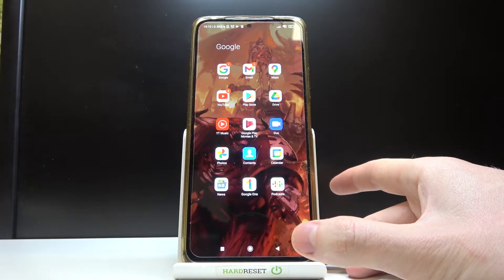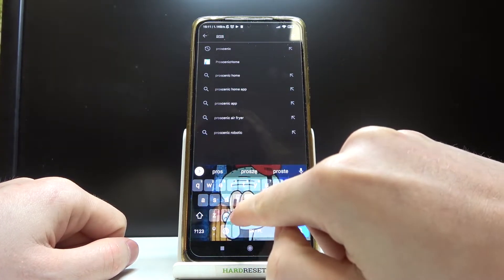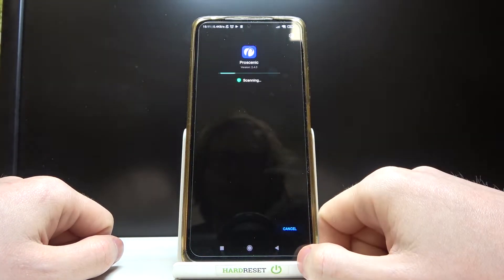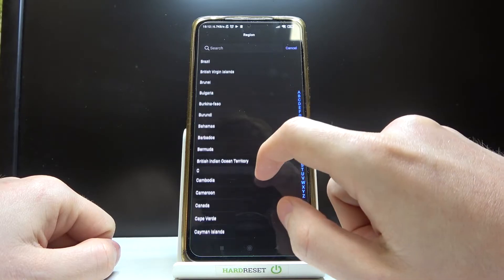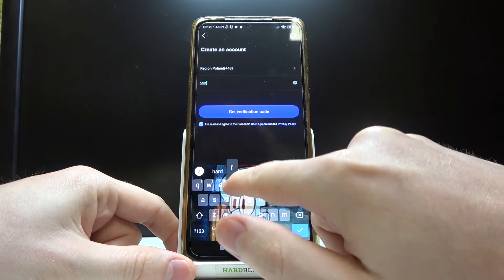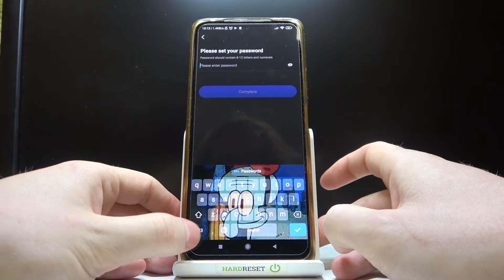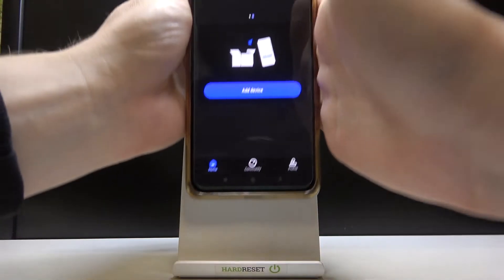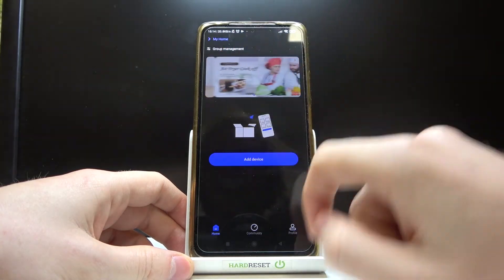Proscenic 6M Pro - How To Download & Install Proscenic Home App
If you want to download and setup Proscenic Home app on any Android Device, this video might be essential. Simply follow our step-by-step video tutorial and learn how to download and install Proscenic Home app. In case you would like to learn more about Proscenic M6 Pro, then we recommend you to check our other videos where we demonstrate more functions for this device all of it can be found on HardReset.Info Youtube Channel. Cheers !

Proscenic app android
Install proscenic home app
How to get Proscenic Home App ?
How to download Proscenic Home App ?
How to install Proscenic app
Proscenic Home app
App for Proscenic 6M Pro